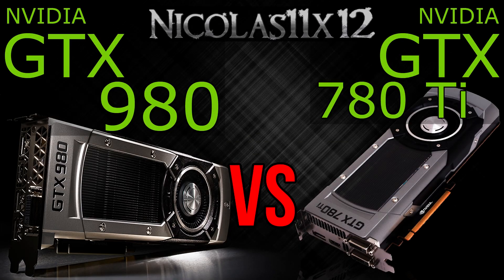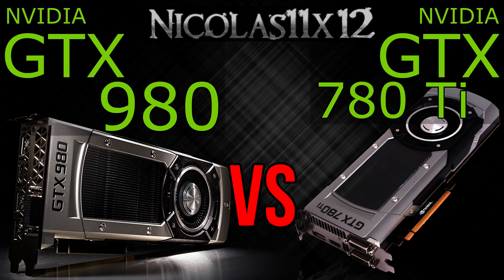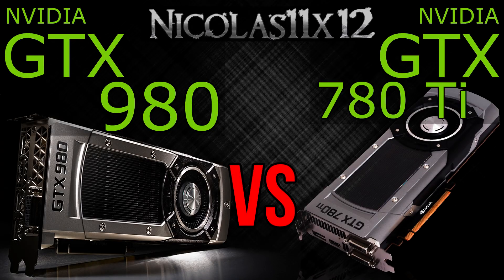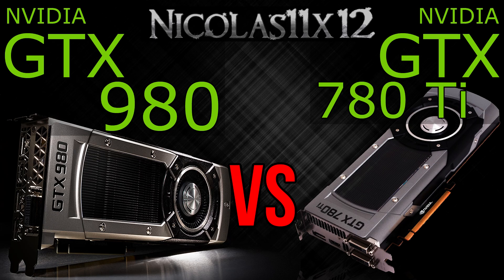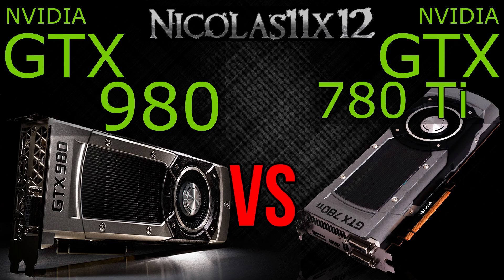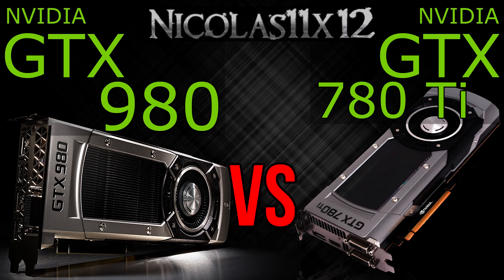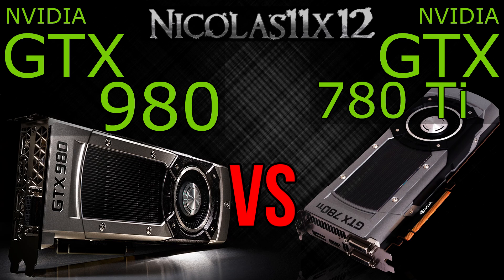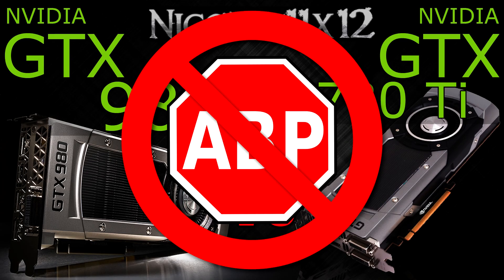NVIDIA GTX 980 vs GTX 780 Ti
Nicolas11x12 comparing the NVIDIA GTX 980 with the GTX 780 Ti Graphics Card.